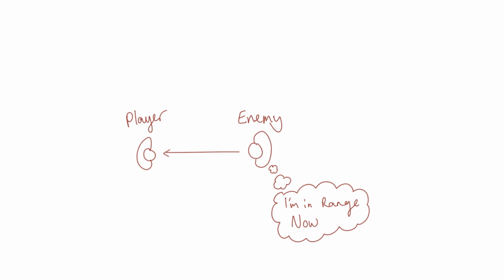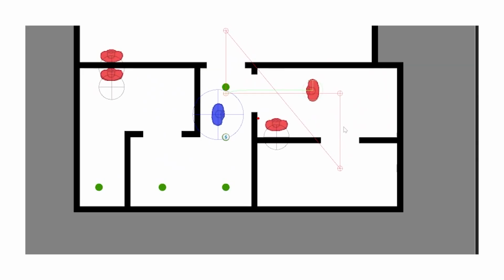Enemy AI - Project Concordia Devlog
Thank you for checking out part 3 of the devlog for Project Concordia.